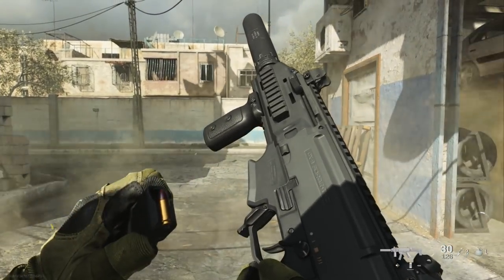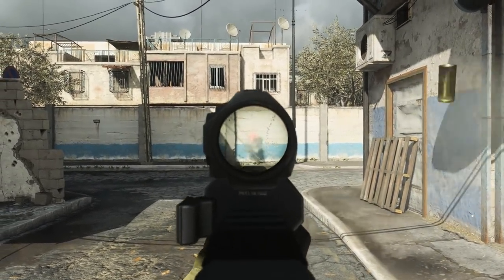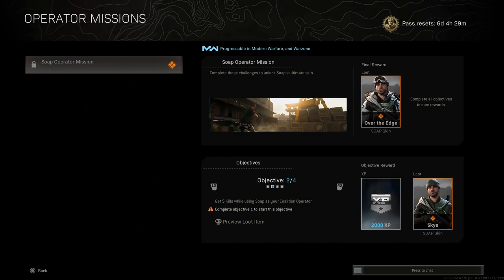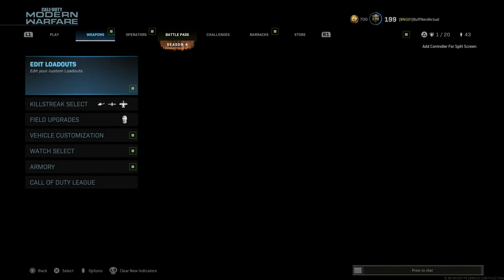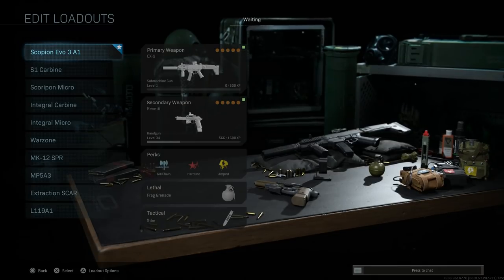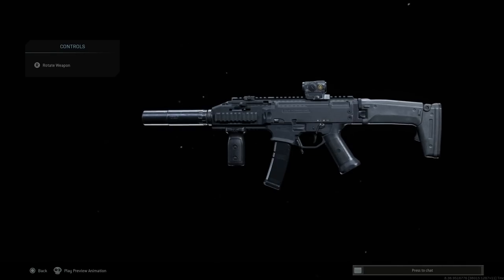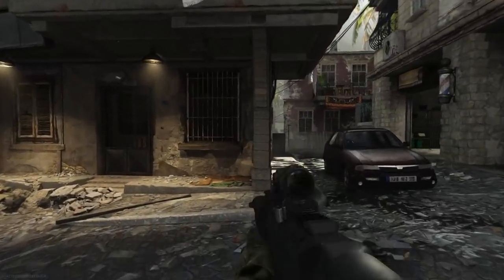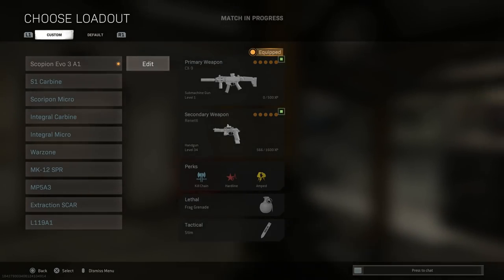All CX9 Weapon Conversions - Call Of Duty Modern Warfare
Today we are covering weapon variants for the newly release CX9 SMG or the CZ Scorpion Evo 3 A1 as its known by in real life.

Time Stamps:
0:00 Intro
1:00 Soap Operator Bundle
2:30 How To Unlock CX9
3:15 Scorpion Evo 3
5:58 S1 Carbine
9:00 CZ Bren Conversion?
10:00 S1 Micro Pistol
11:55 Integrally Suppressed Carbine
13:40 Integrally Suppressed Micro Pistol
15:25 Warzone Builds
16:18 CX9 vs ISO
17:07 Design Details
19:34 Gameplay & Weapon Info

The Scorpion EVO 3 is a 9mm carbine manufactured by Česká zbrojovka Uherský Brod, the select-fire submachine gun variant is designated A1, and the semi-automatic variant is designated S1. The EVO 3 designation denotes that the firearm is a third generation of CZ's line of small submachine guns started by the Škorpion vz. 61, which is mechanically unrelated.

The Scorpion Evo 3 is a blowback operated carbine evolved from a Slovak prototype submachine gun called the Laugo. Chambered in 9×19mm Parabellum, the Scorpion EVO 3 is mostly polymer, making it a lightweight, compact submachine gun designed to be easily maneuvered in confined spaces. The A1 variant features a left side charging handle with the option of a right side, along with an ambidextrous select fire switch, giving the operator the choice of "safe", semi-automatic, three-round burst, or fully automatic fire, while the S1's switch only features "safe" and semi-automatic fire. The standard version comes equipped with a folding, adjustable and fully removable stock for transport. The handguard is lined with multiple Picatinny rails for the addition of attachments such as grips, sights, flashlights, and lasers. The handguard on the American semi-automatic offering features M-LOK attachment points, with a single Picatinny rail on top.